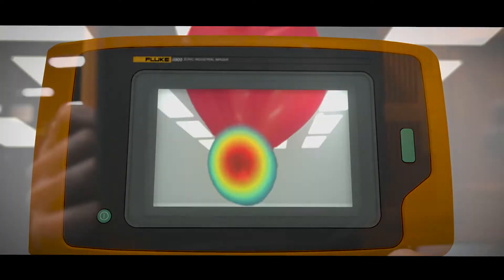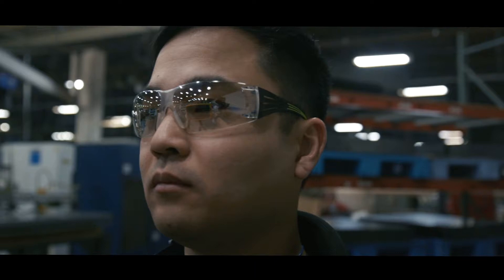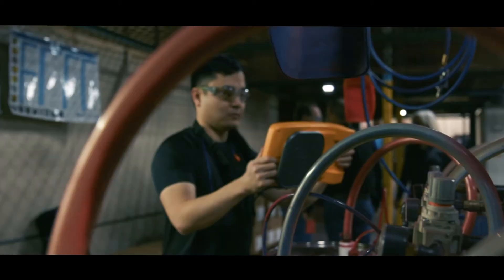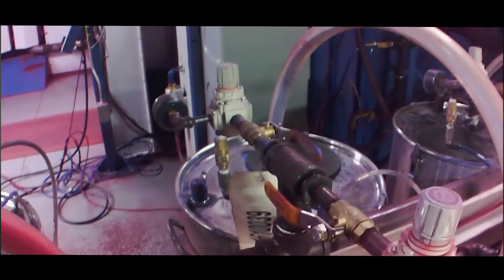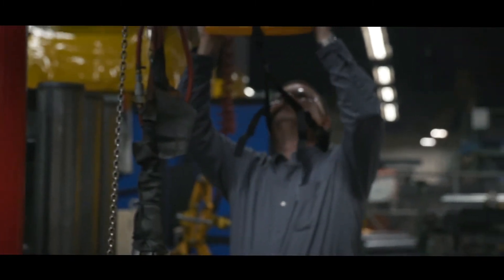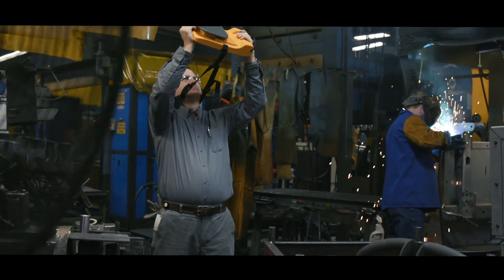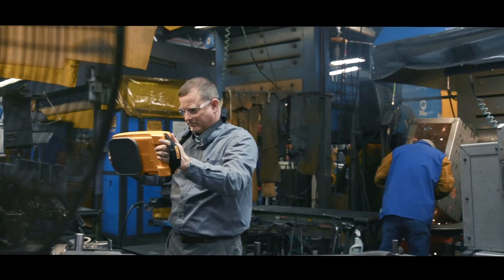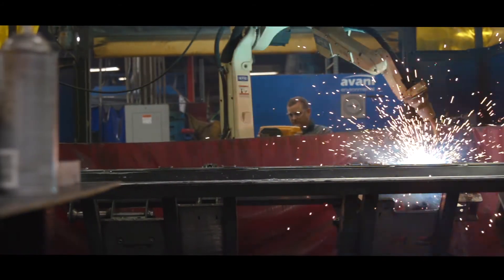New Fluke ii900 Sonic Industrial Imager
Fluke ii900 Sonic Industrial Imager - Visually detects leaks in compressed air, gas, and vacuum systems using sound.